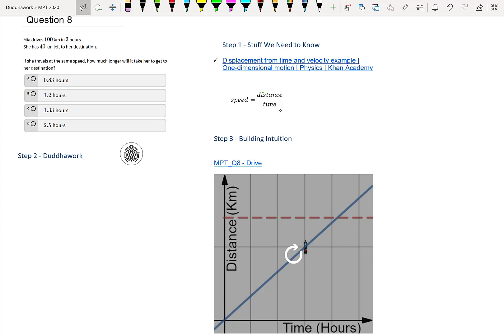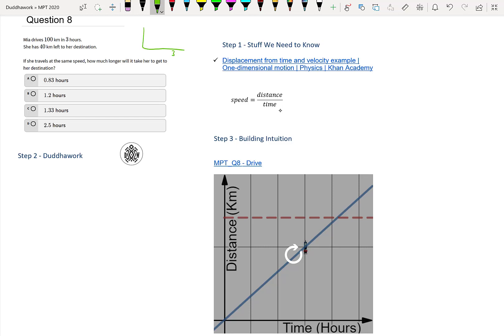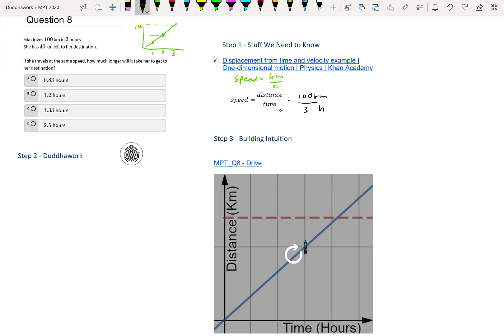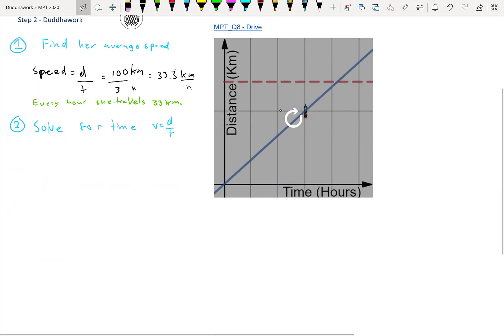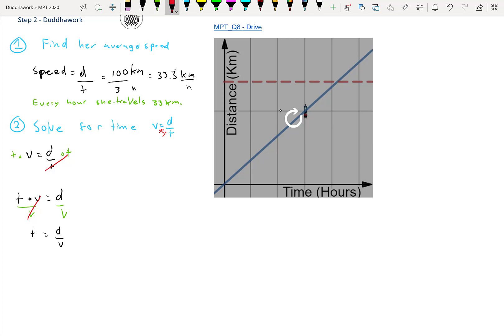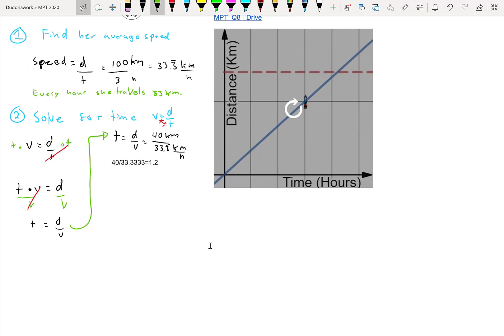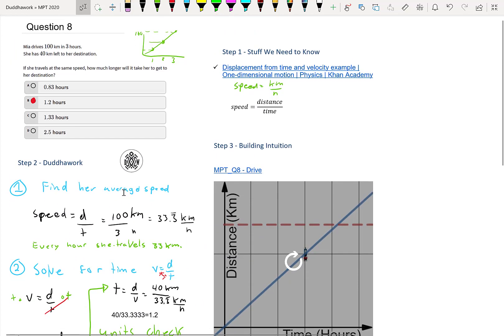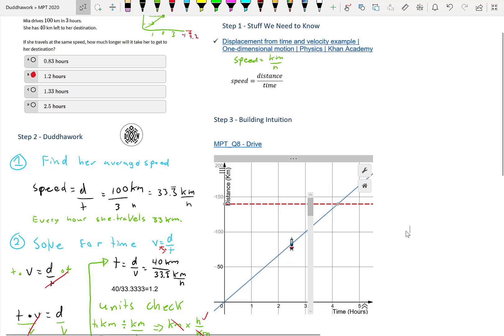MPT Q8 - Ontario Mathematics Proficiency Test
CONCEPTS:
-Speed formula